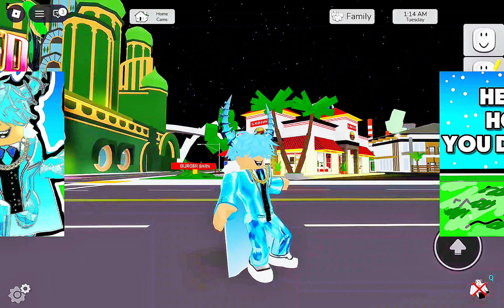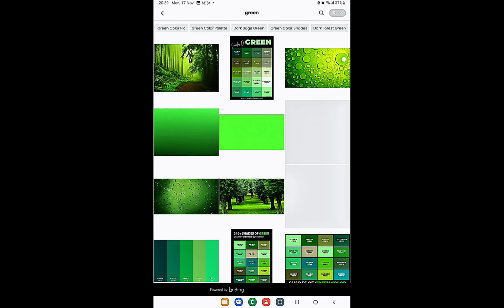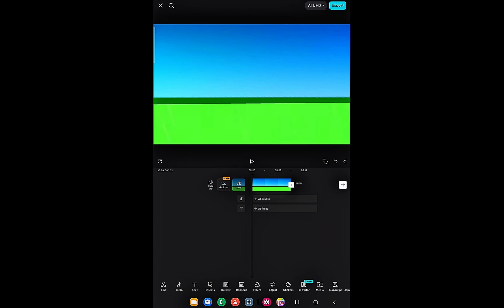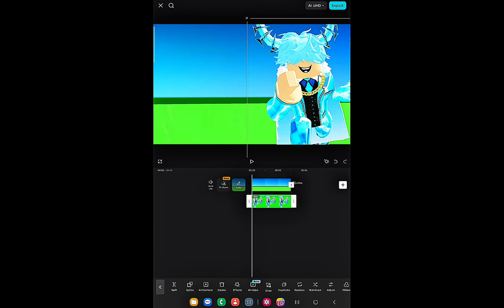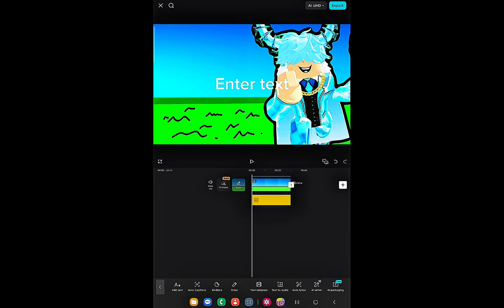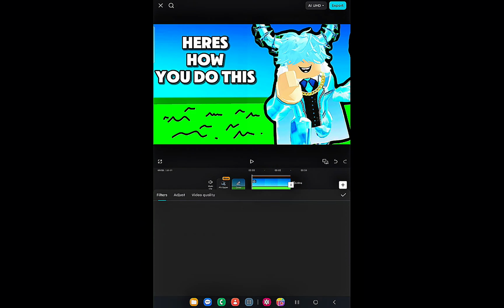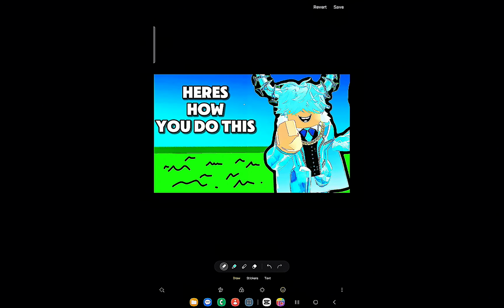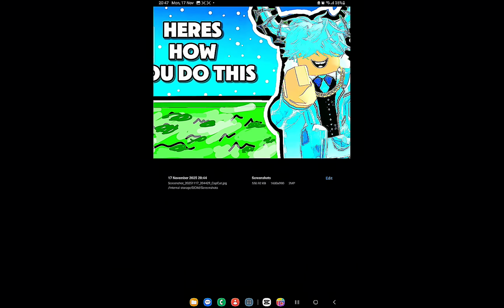HOW TO MAKE ROBLOX THUMBNAILS IN MOBILE! *EASY*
This video shows you how you can make the best roblox thumbnails on MOBILE IF you want to have good thumbnails for youtube 2025, and it's just on mobile! This video is made just for you!

You will need pic collage for this.
Trust me the more you watch the more you can create roblox thumbnails!😉